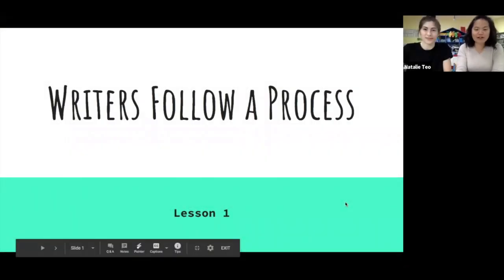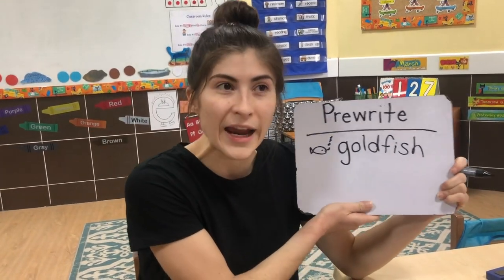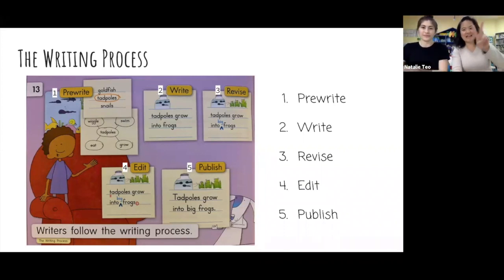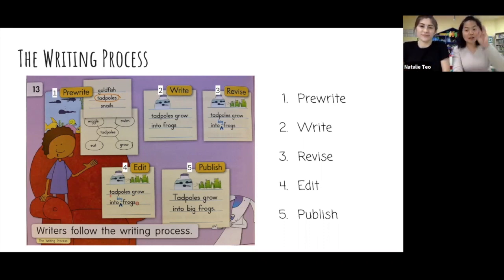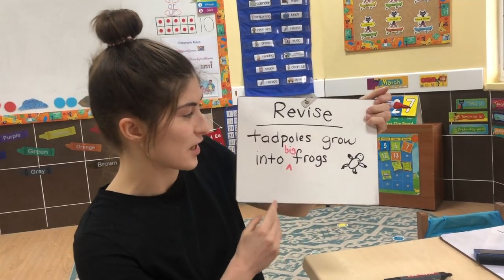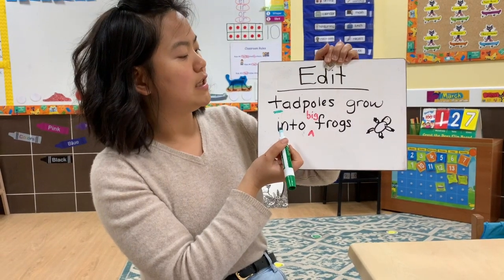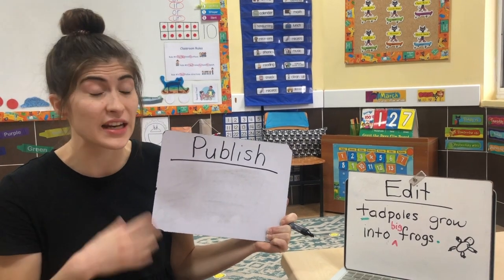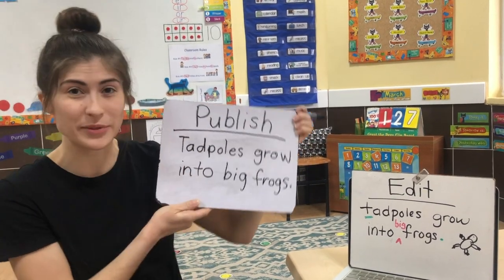The Writing Process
Kindergarten Writing
Writers Follow a Process
By: Kalista Huddleston & Natalie Teo